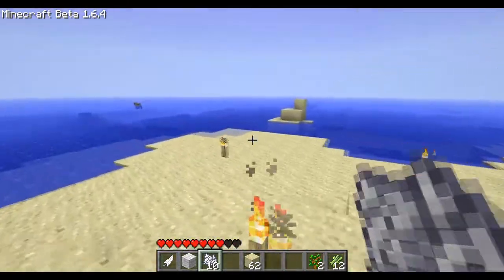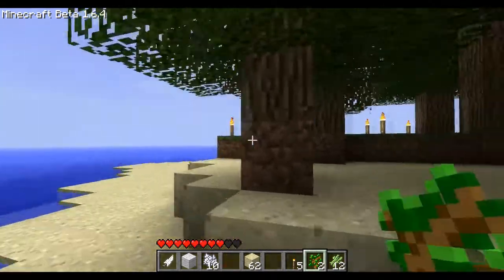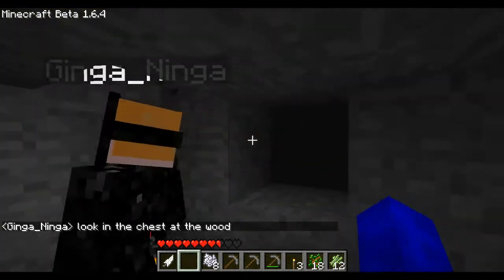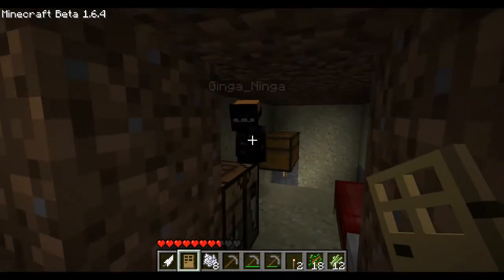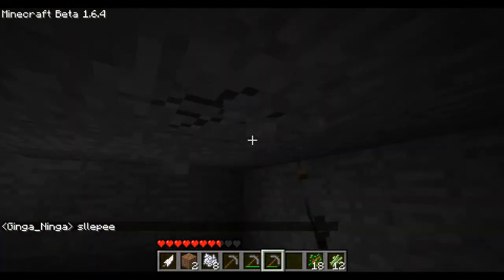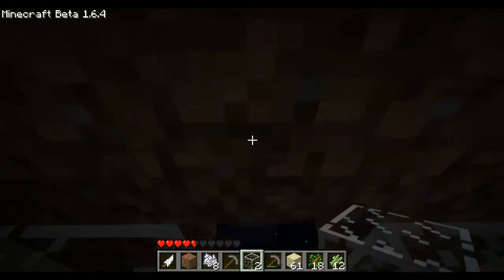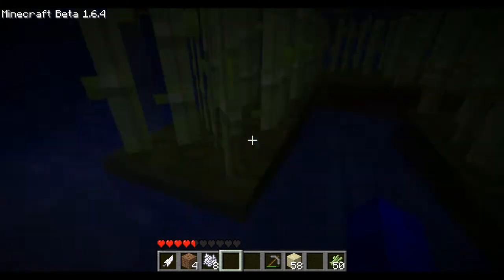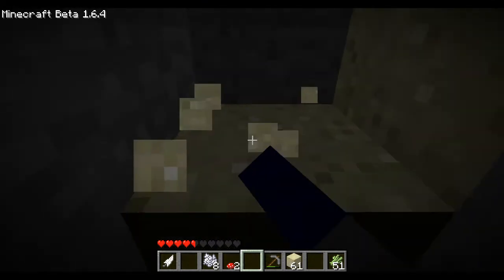Minecraft: Survival Island 4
Ben and John start go on an epic adventure on the original Survival Island. Their aim is to make a map and hopefully escape the island.